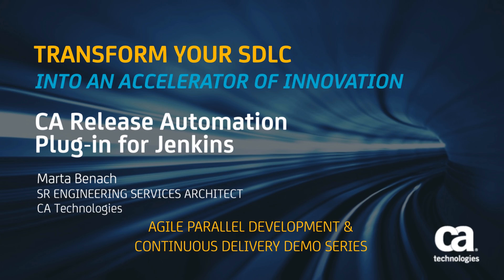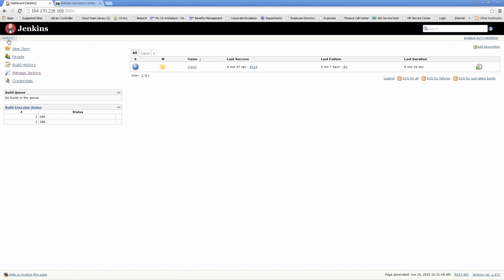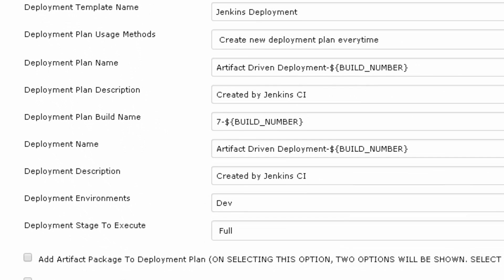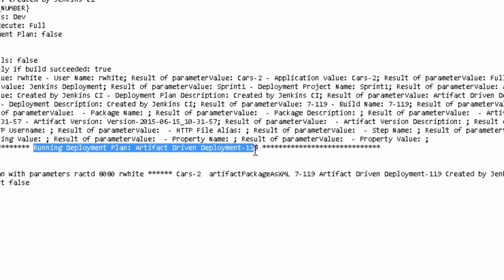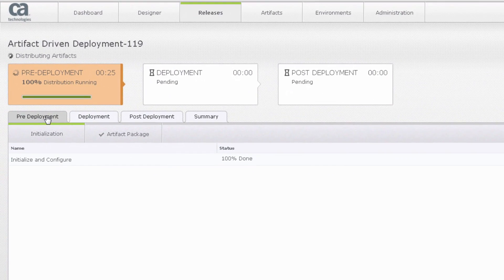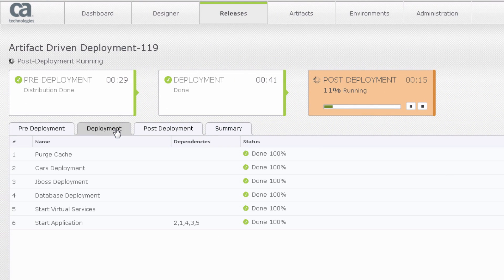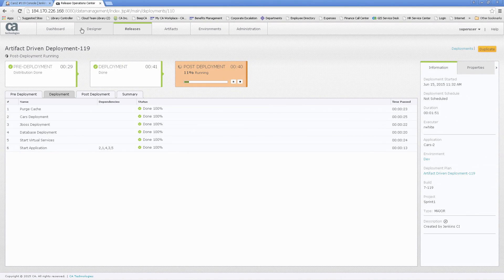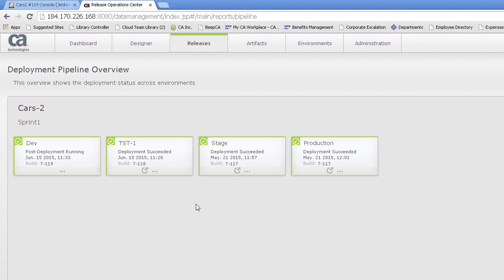CA Release Automation Plug-in for Jenkins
See how easy it is to use CA Release Automation’s plug-in for Jenkins to automatically kickoff an application deployment upon the completion of a build in Jenkins. To learn more watch Reducing Your Risk with Canary Deployments